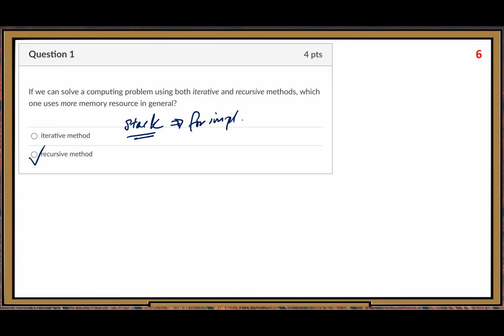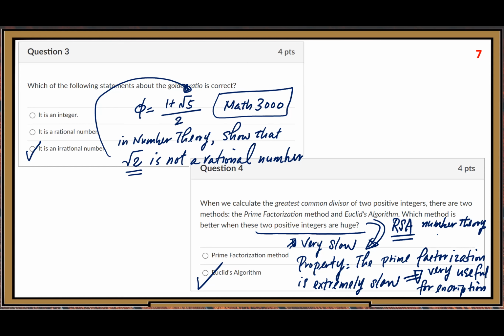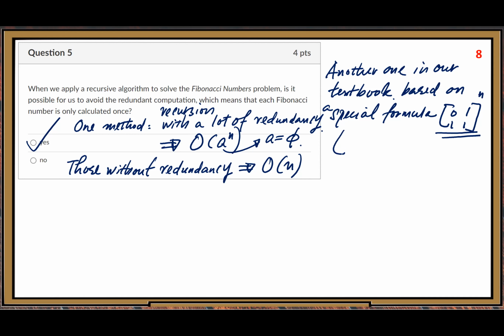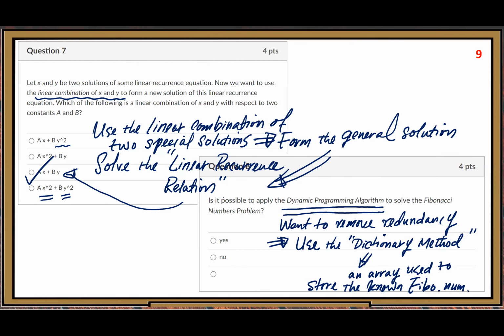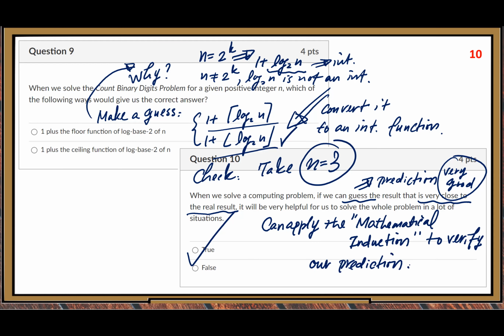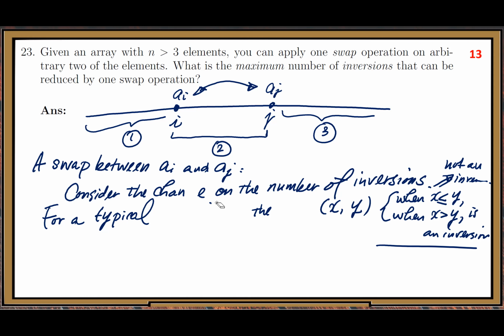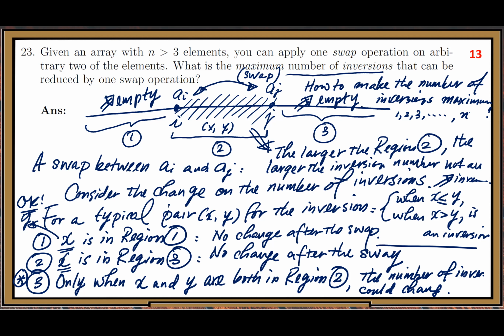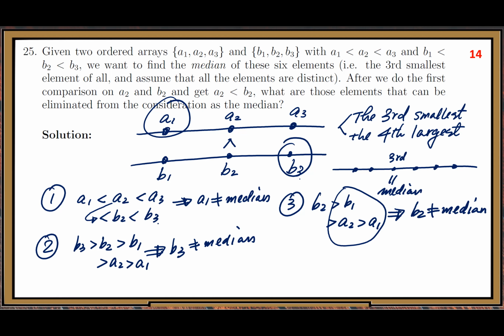CS3130SP23Module4E2VideoAll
This video is for teaching at UMSL:  CS3130,  Spring 2023,  Module 4 Part E2  Review for Midterm (II)